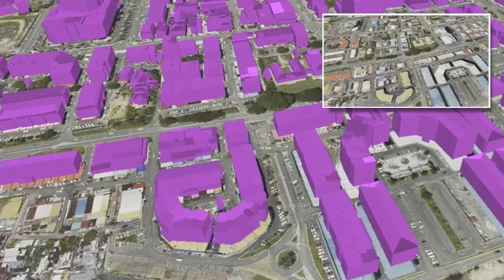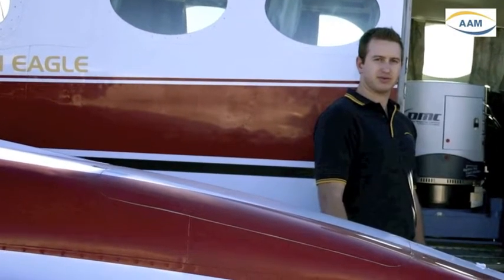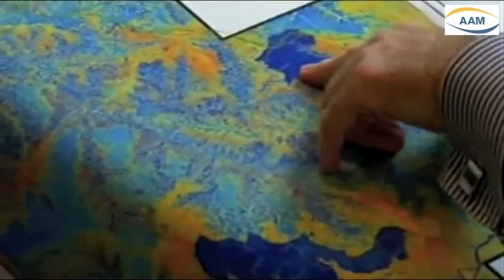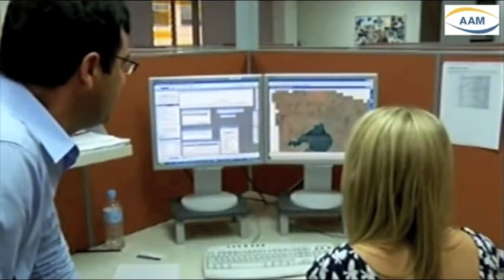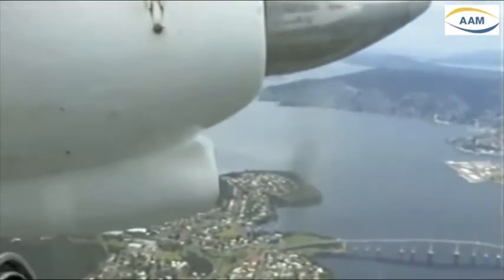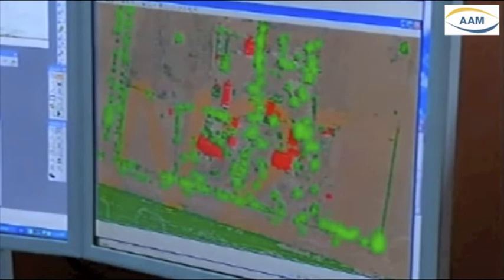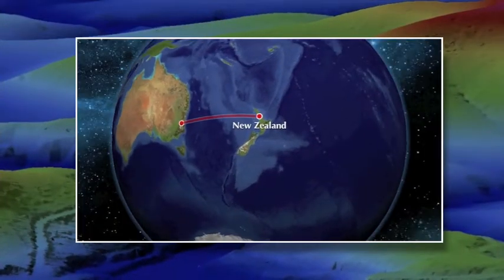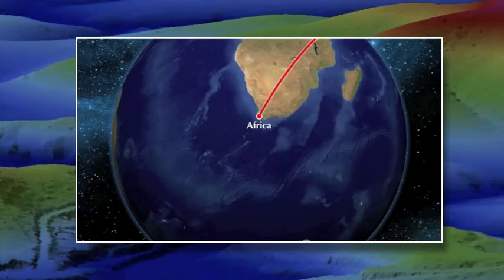AAM talks LiDAR - Learn about LiDAR Technology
AAM on "Going Bush" Forestry Tasmania - discusses the uses of LiDAR scanning technology.